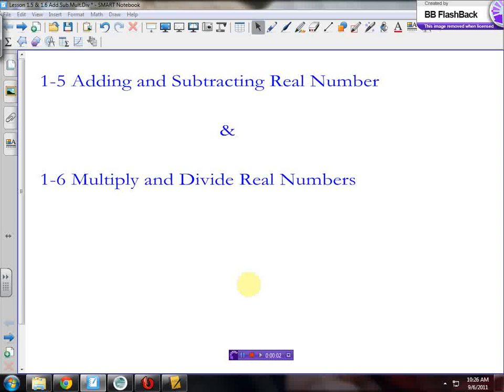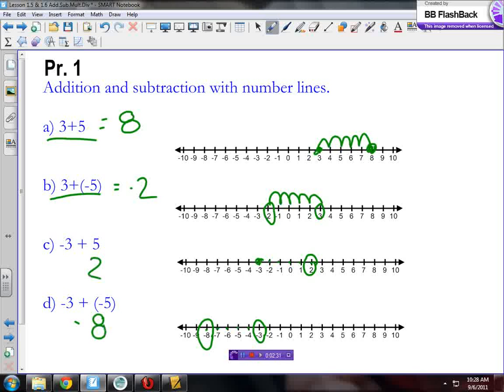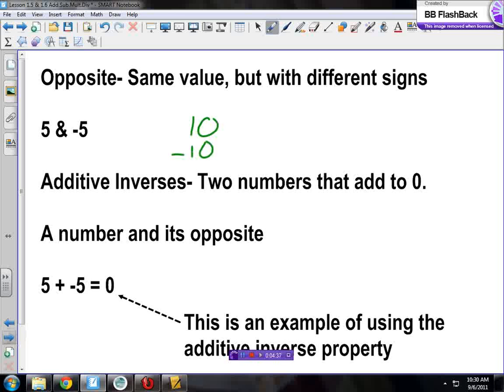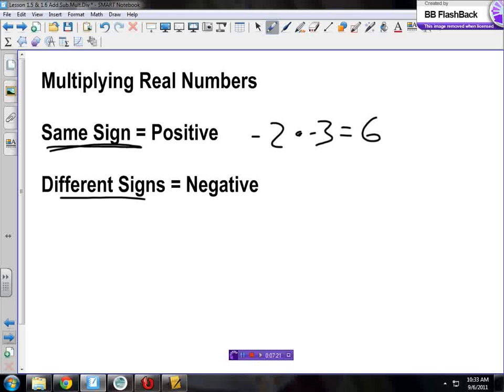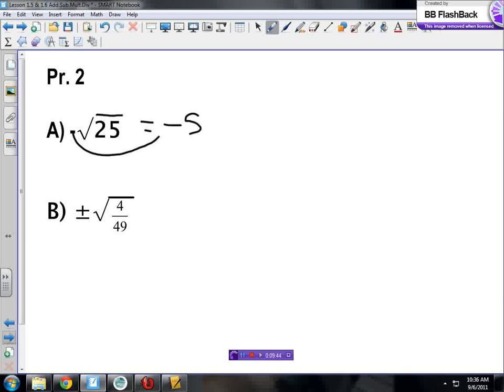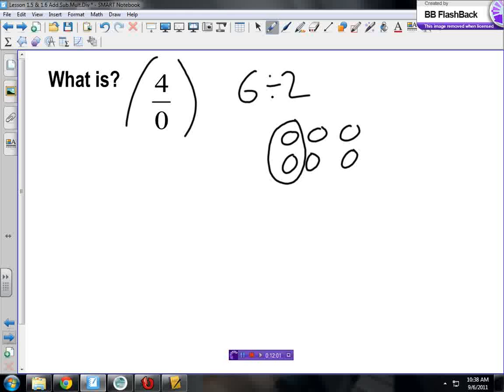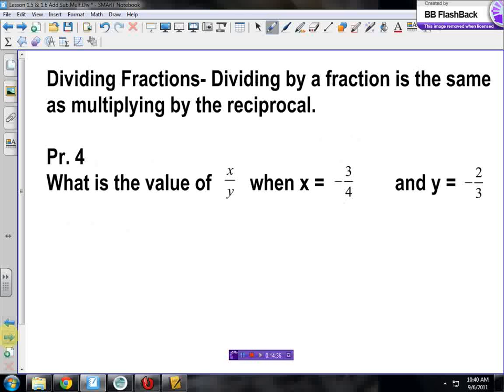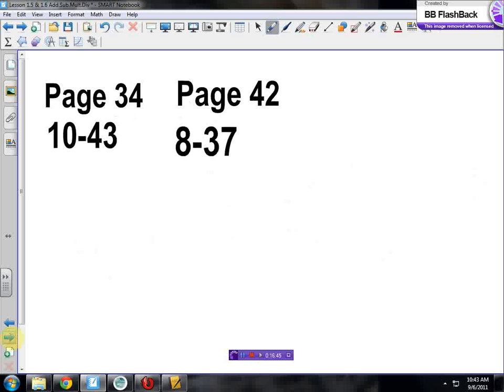lesson 1 5 & 6 Ops